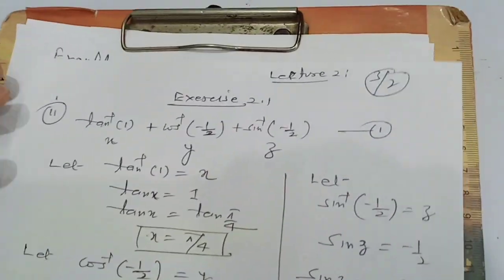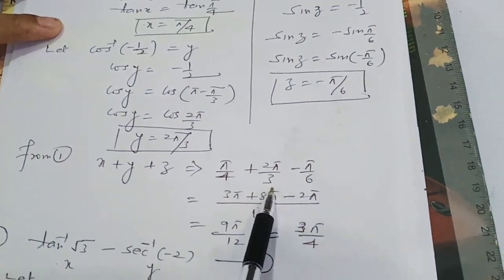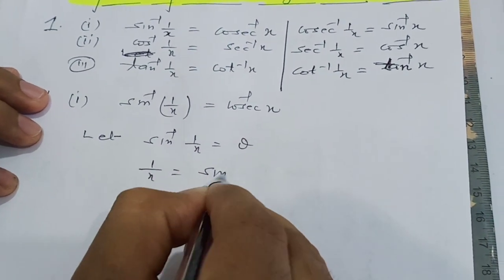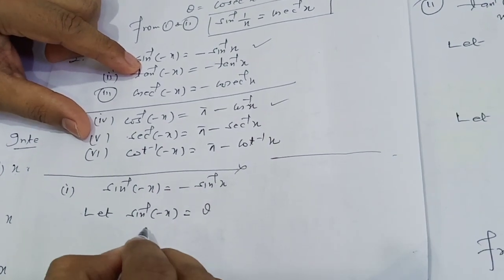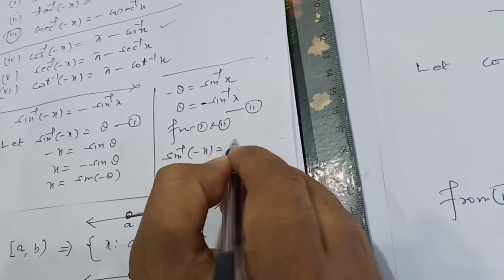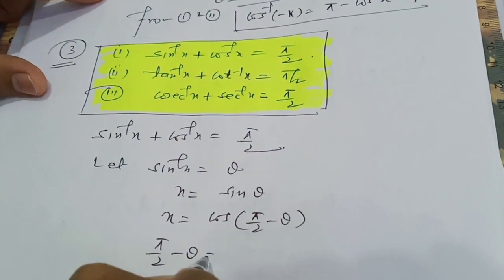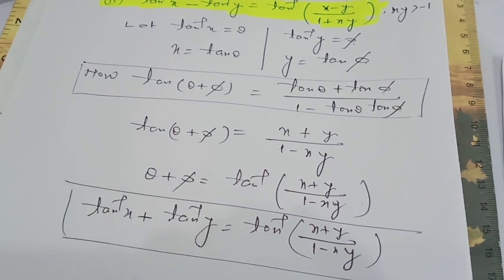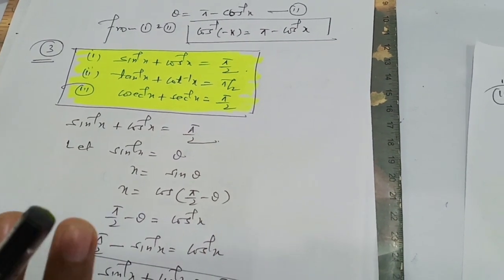Class XII Maths/chap 2/Inverse Trigonometric Functions/lecture 2/by D.S.Rawat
Derivation of properties of Inverse Trigonometric Functions.